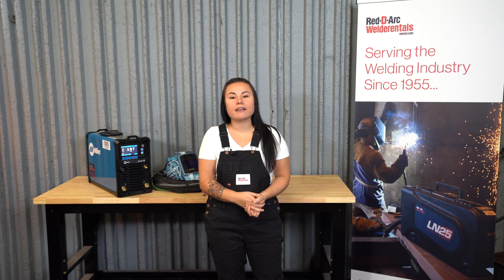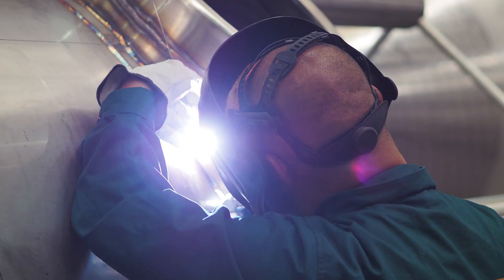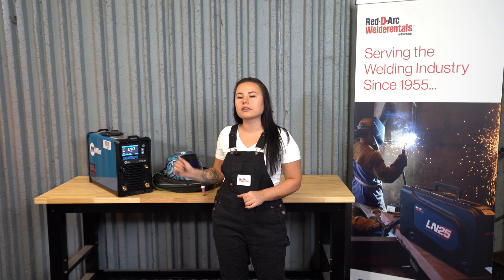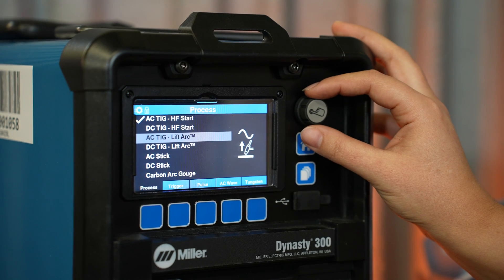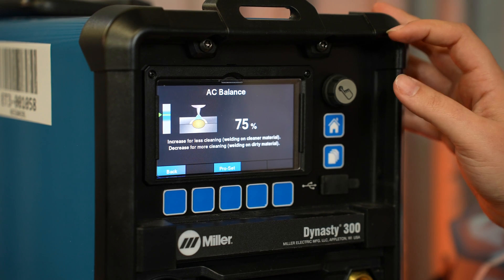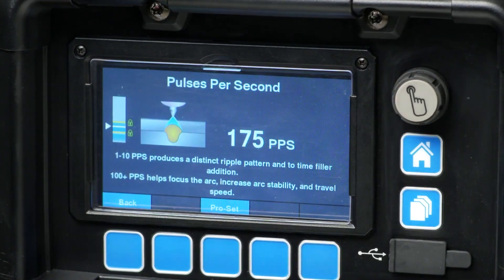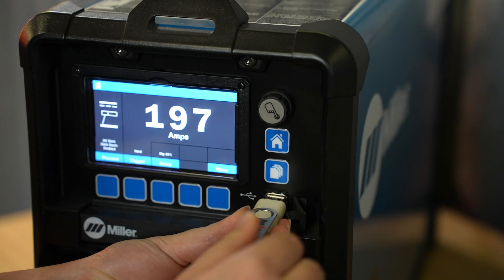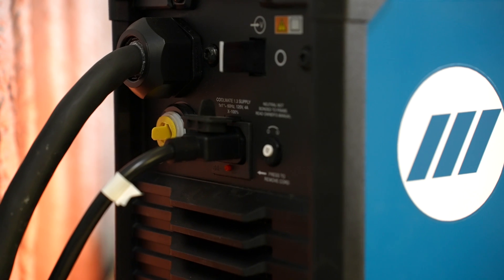Red-D-Arc Miller Dynasty® 300 TIG Welder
Red-D-Arc carries the exciting new line of Miller Dynasty® TIG welders, available for rent and lease. Miller has made the best TIG welders even better! The Dynasty’s new interface makes using the most advanced features so much easier, making sure you achieve high-precision welds every time!